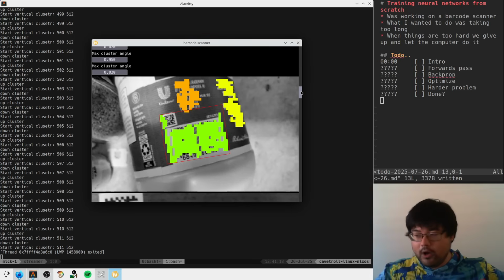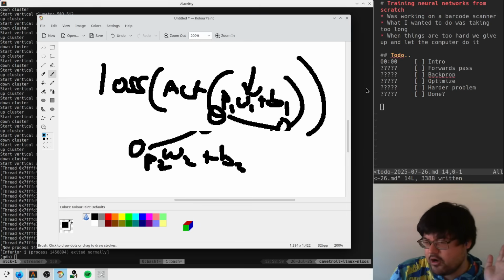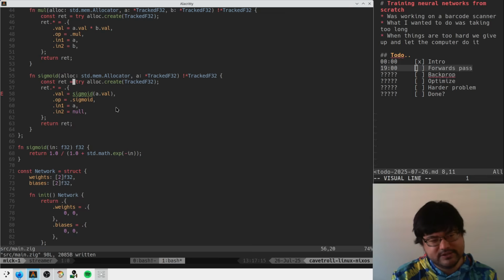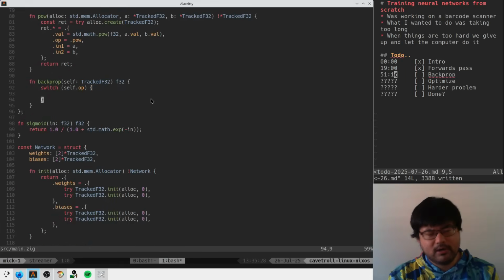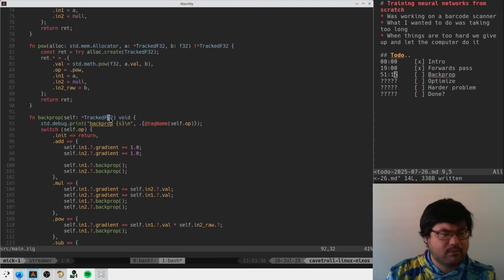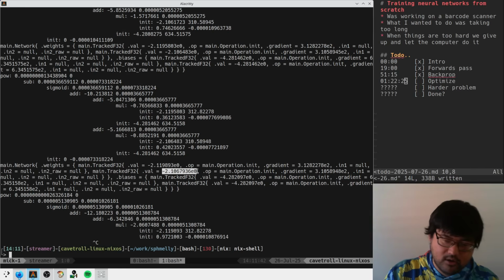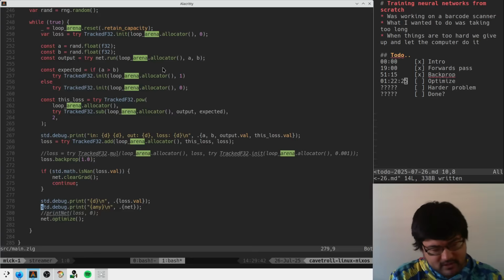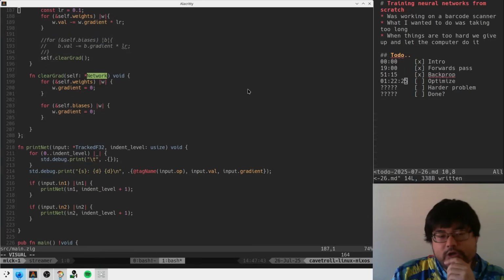Training a simple neural network from scratch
My food tracker needs a barcode scanner, my barcode scanner "needs" a neural network. I guess we have to learn how backprop works.

00:00 Intro/Info dump
19:00 Forwards pass
51:15 Backprop
01:22:25 Optimize